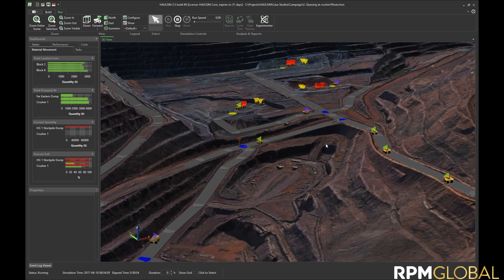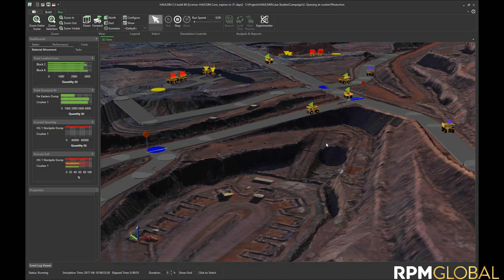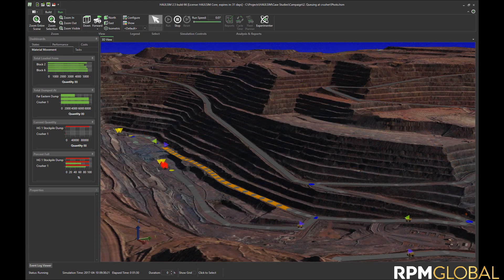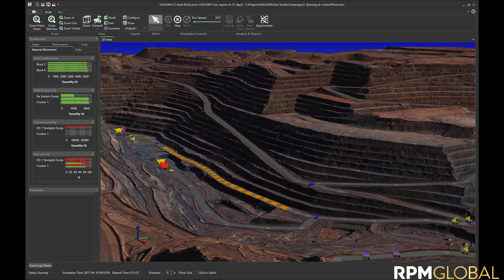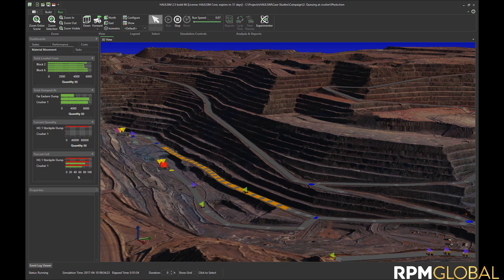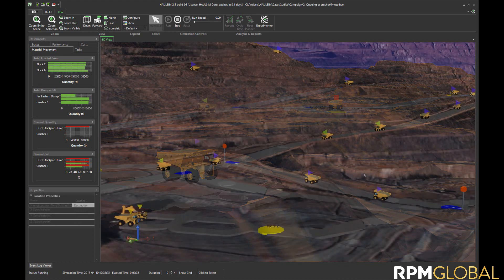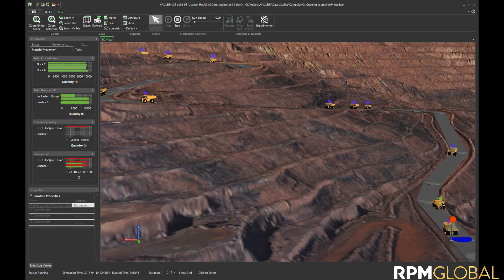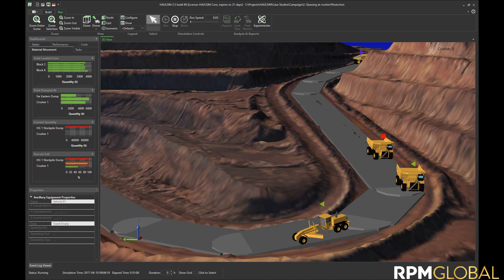Overview of RPMGlobal's HAULSIM - Haulage Simulation Software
Introducing RPM's haulage simulation software, HAULSIM. Accurately model haulage systems, explore multiple scenarios rapidly and make more informed decisions.